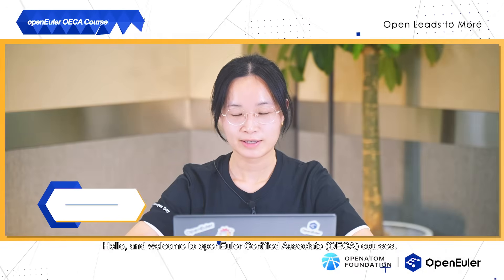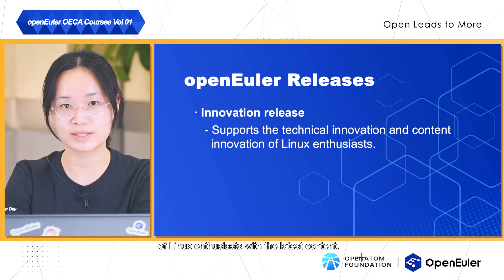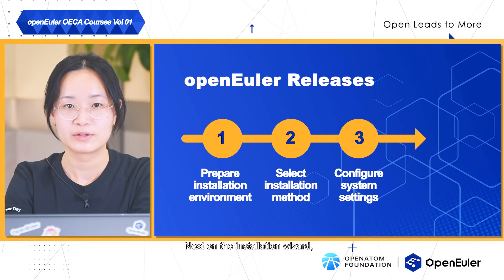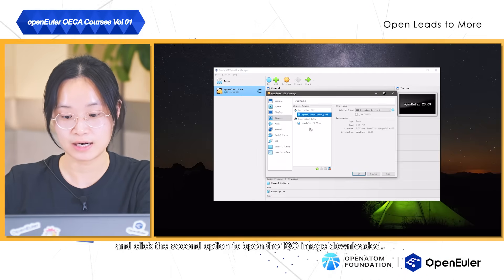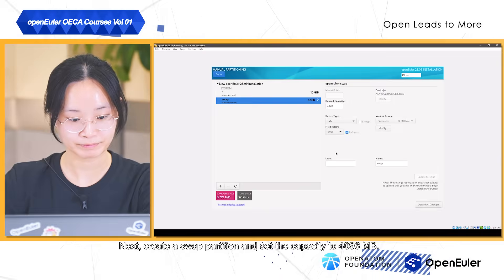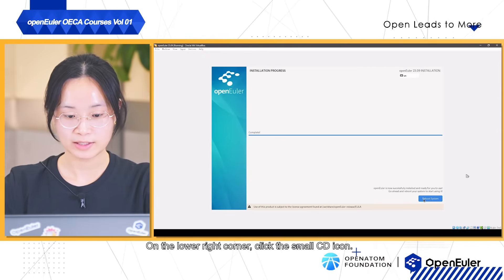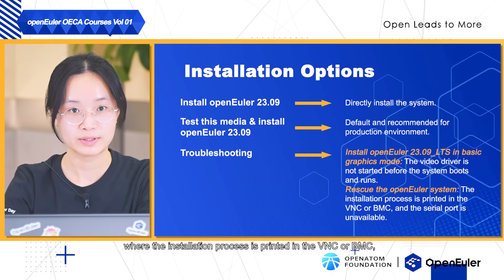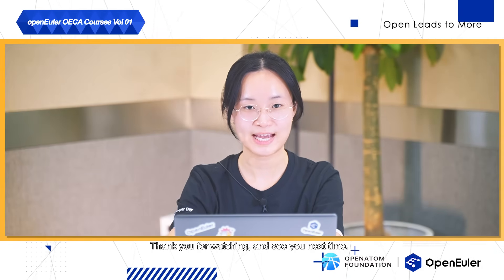openEuler Tutorials | OECA Courses Vol 01 – openEuler Overview and Installation Guide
Learn the ins and outs of openEuler, from a feature overview to step-by-step installation guides. Start your journey towards becoming an openEuler Certified Associate today!🎓